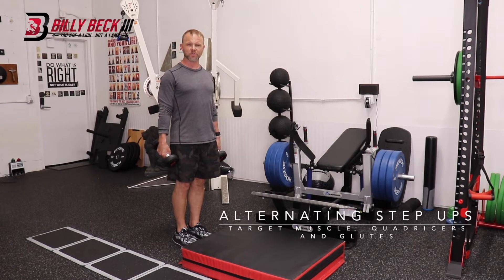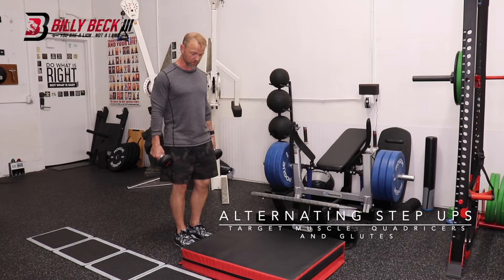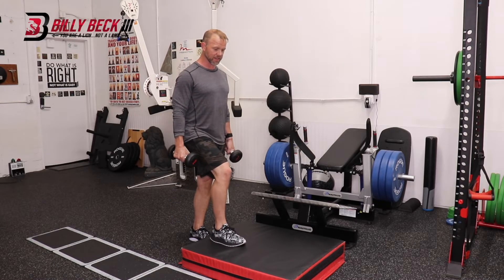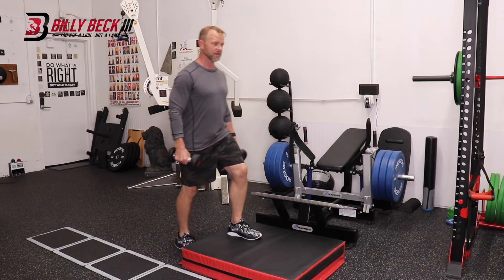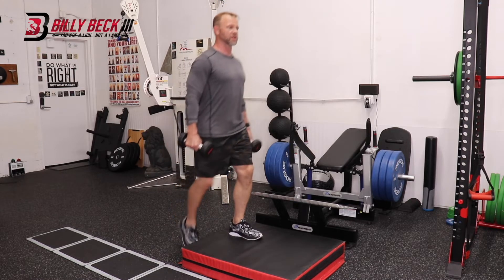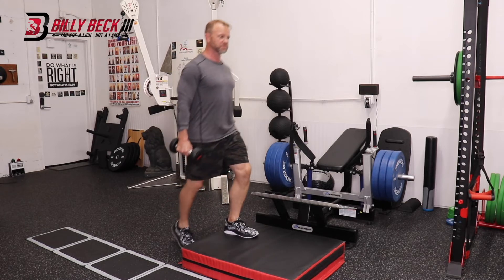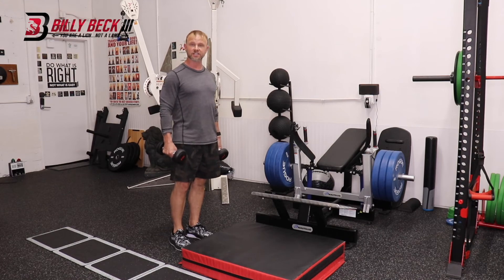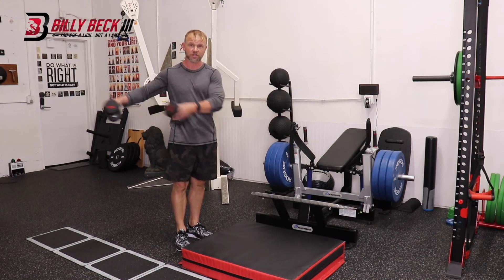Alternating Step Ups